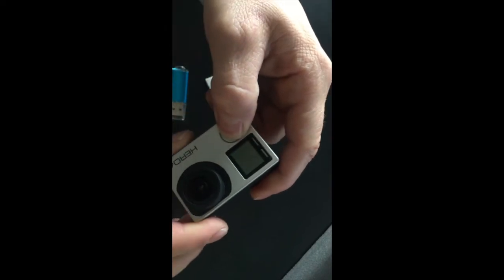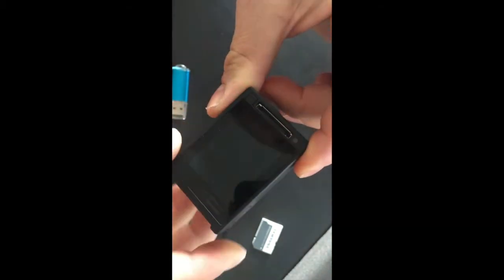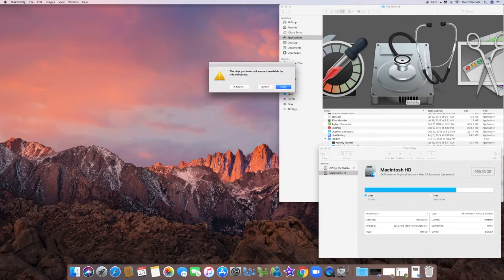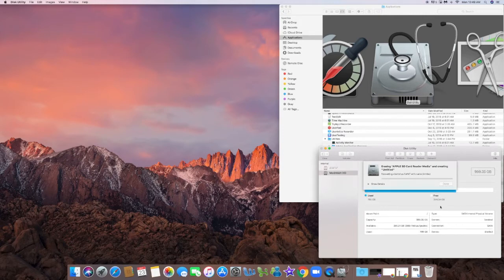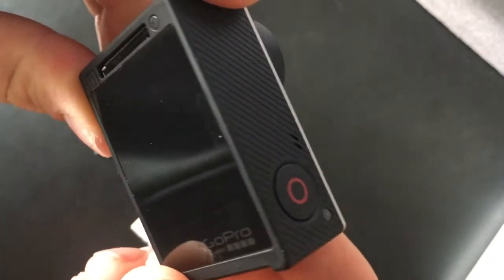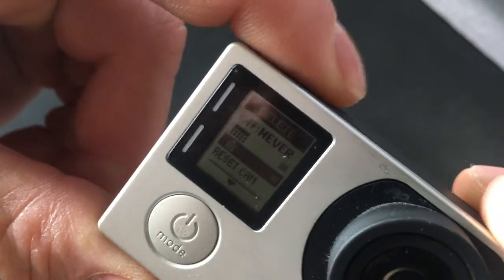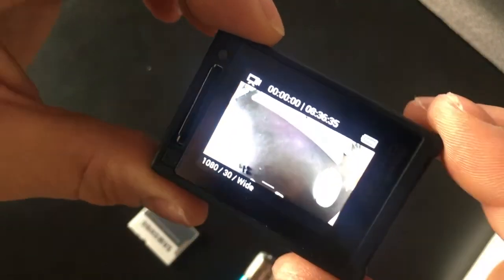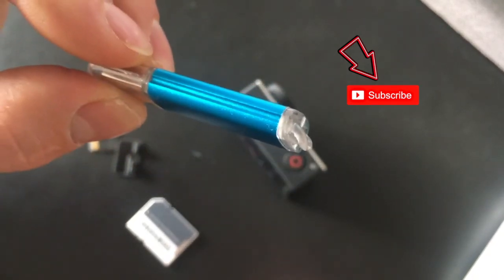SD Card Error - Fixed - GOPRO HERO 4 - Formatting your SD Card in your Gopro or with your iMac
Follow the different steps described in this video and your issue will be fixed. You can also or should reset your Gopro.

Please comments as necessary.

This will work for all Gopro. You can also format your USB the same way on your Mac if you had any issues or compatibility issues from Mac to PC or vice versa.

Overall, any new SD Card, USB Key or External Hard Drive should be formatted before use to avoid any issues. Check the following as well, this could help you as you may have encountered this issue as well.

NEW FIX !!! Flash drive formatting for files larger than 4GB surpassing initial failure (iMac)

SJ